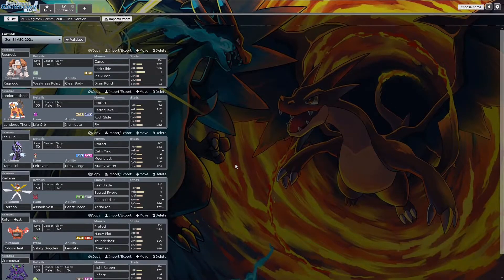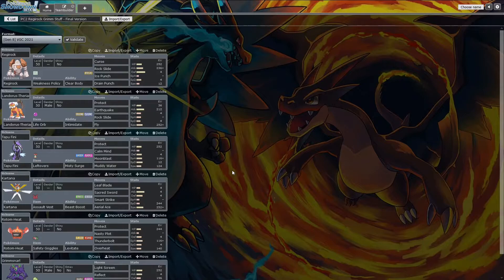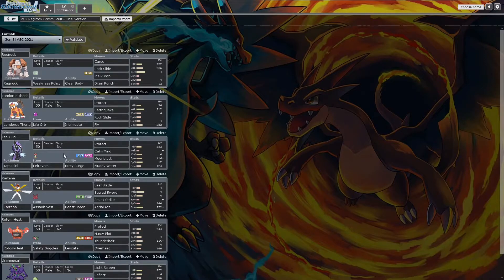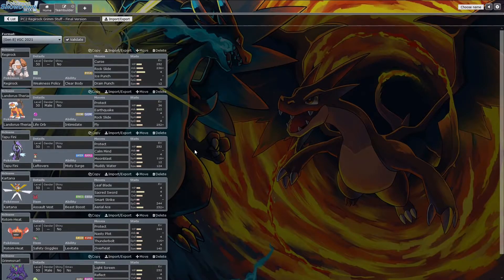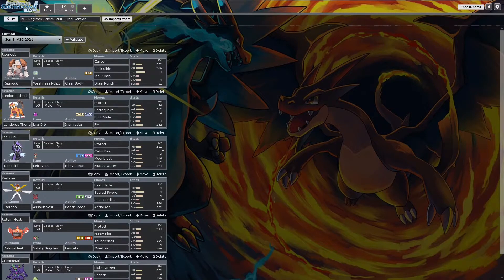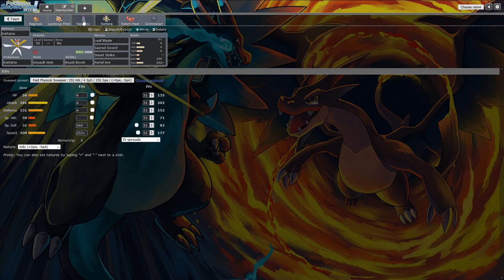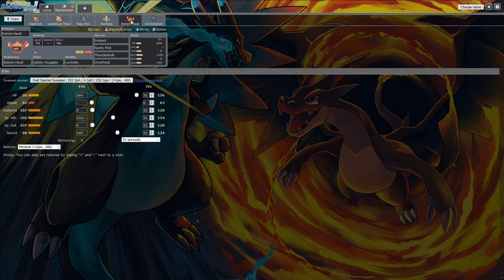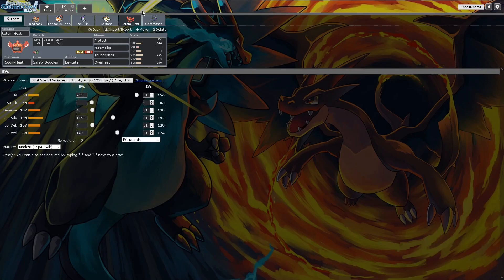"Rock`n Roll" - PC2 Global Finals Regirock Team Report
Thanks for watching the video :) If you like the content feel free to give any feedback in the comments as well as like the video any subscripe to the channel, I`d really appreciate all of it! :)